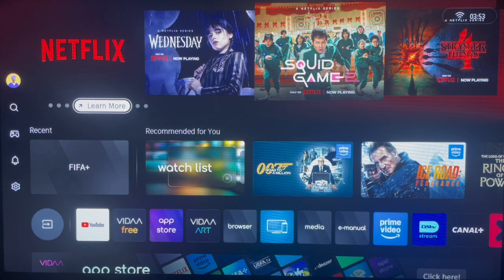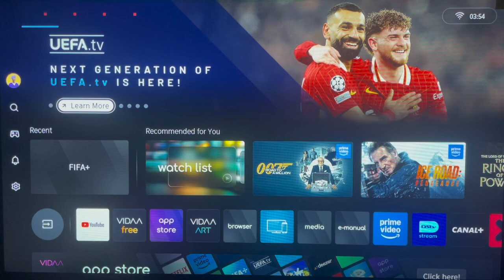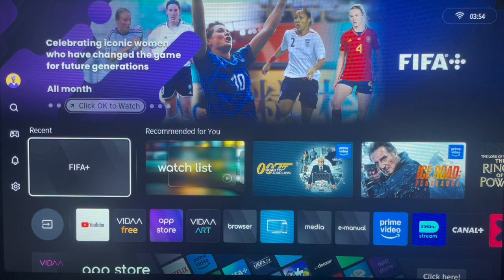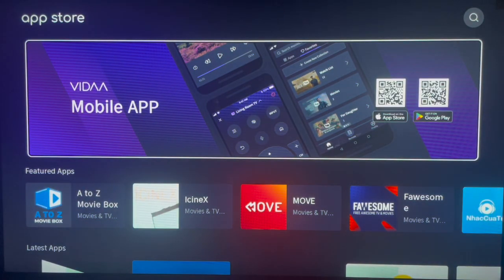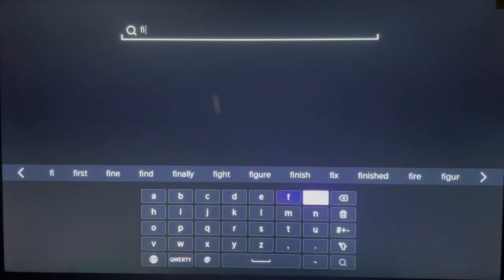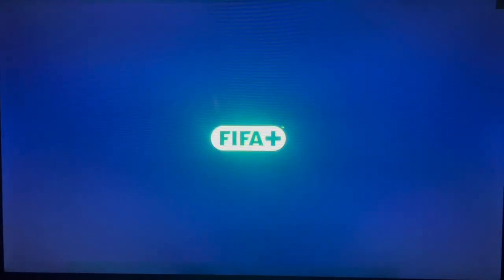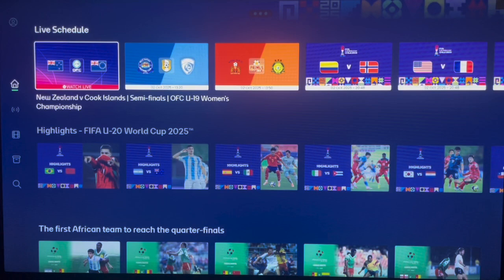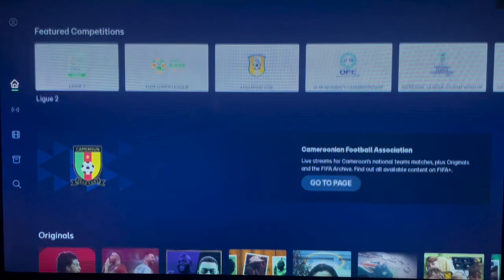How to Watch FIFA+ on ANY Hisense Smart TV (2025 Guide)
Want to watch FIFA+ on your Hisense Smart TV? This step-by-step guide shows you how to watch FIFA+ easily on any Hisense TV model.